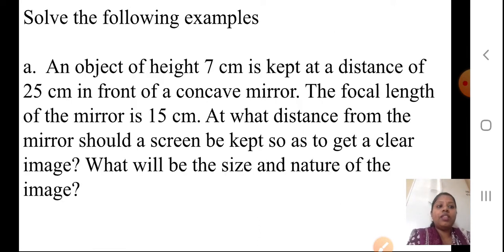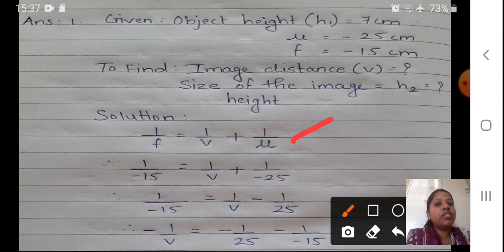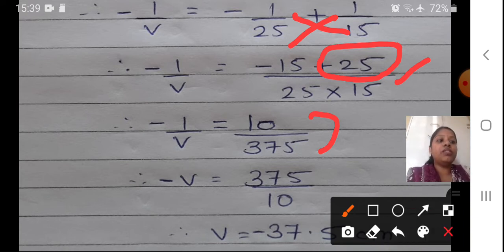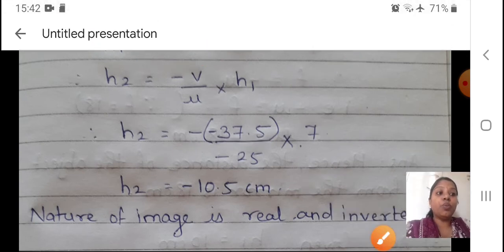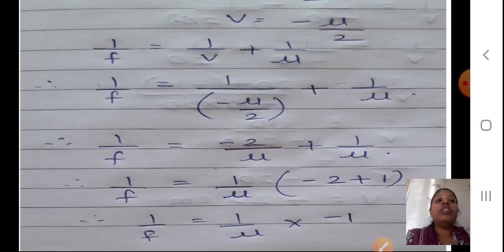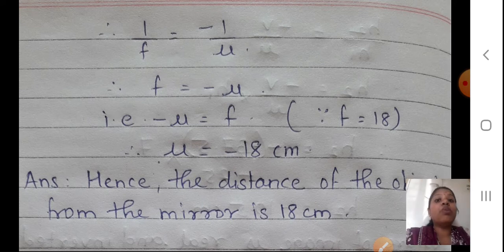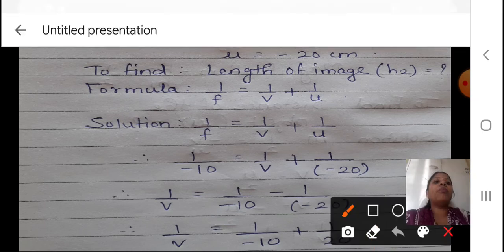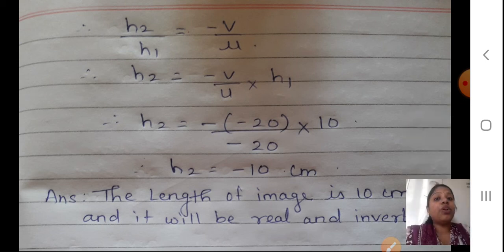Class_9_Science_A_Chapter_No_11_Reflection_Of_Light_Part_6